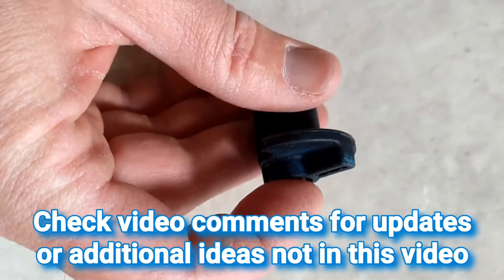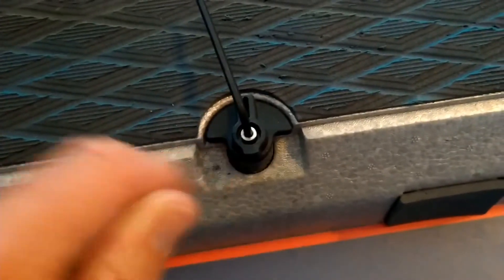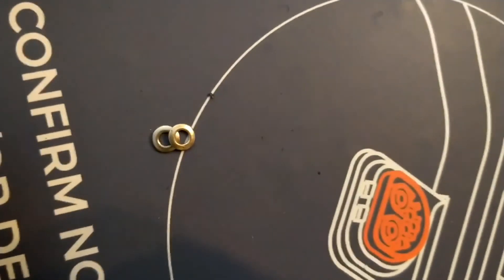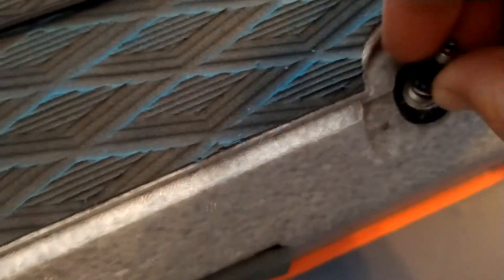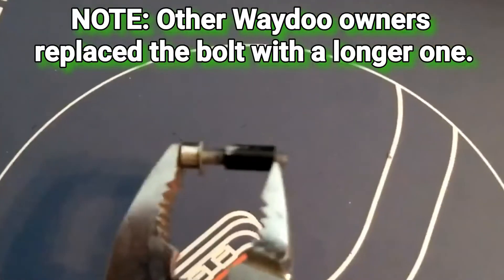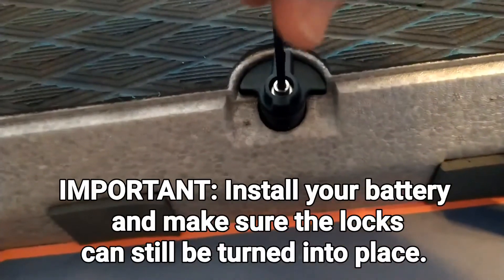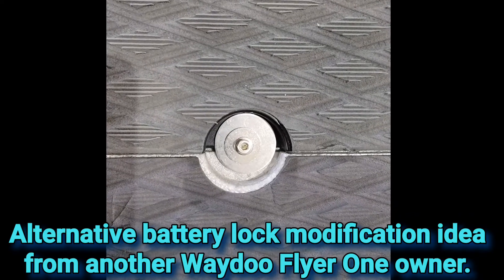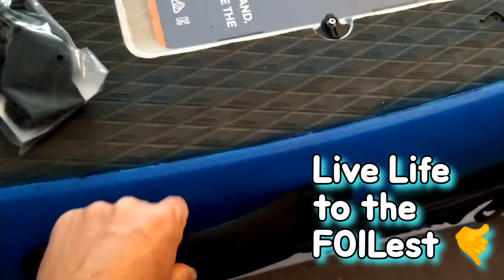Waydoo Flyer One - Battery Clips Modification Upgrade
The battery clips on the Waydoo Flyer One desperately need the addition of a washer (⭐#6 stainless steel washer) to prevent them from potentially popping off.

some have replaced the screw with a longer one such as this
Longer screw for the battery clip

In this video I show you the steps I took to modify the battery clips on my Waydoo Flyer One.  I have also added some photos of another Flyer One owner's battery clip modification.  Please note that my eFoil is a Kickstarter board and is one of the first eFoils made and shipped by Waydoo (late 2020).  Some differences do and may exist on later boards made by Waydoo.  Some owners have had a different amount of washers than I did under the clips.  don't be alarmed if things are a bit different from your board and mine.  please feel free to ask any questions in the comments.